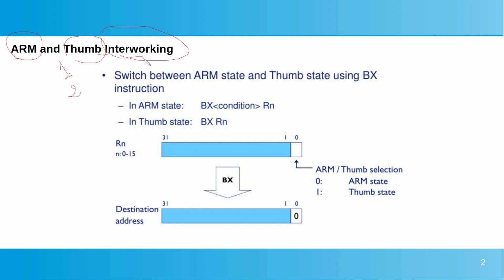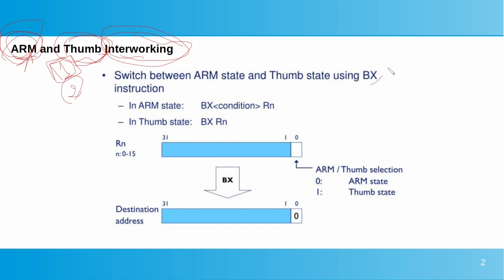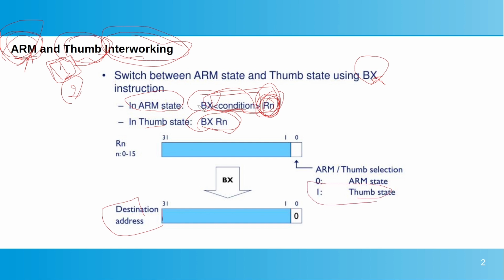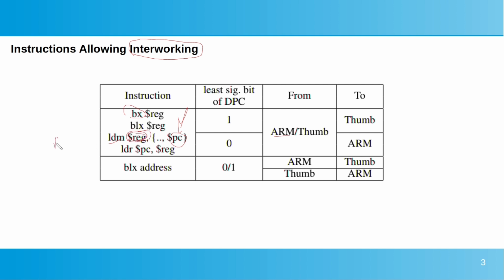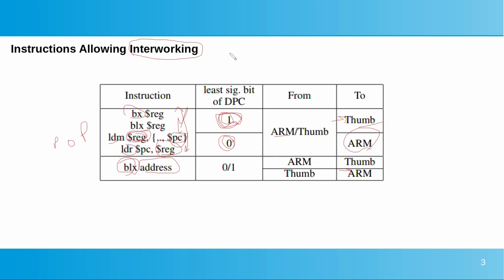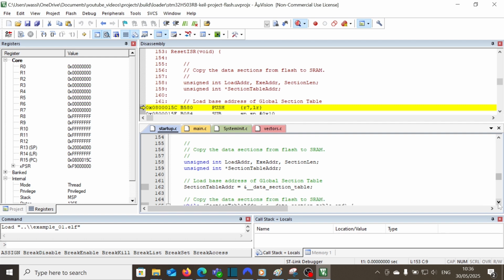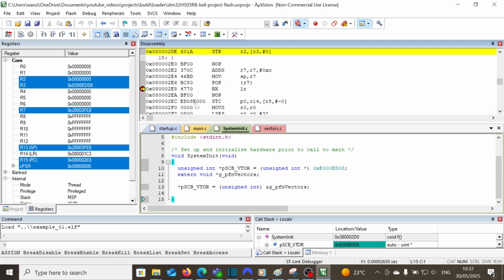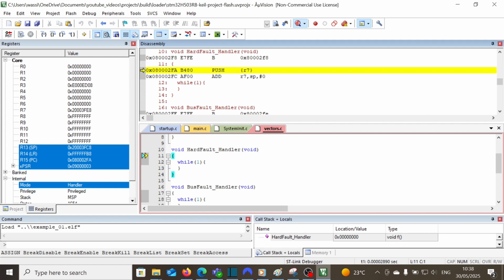ARM Architecture: Thumb vs ARM Modes & Why Interworking Doesn’t Work on Cortex-M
In this video, we dive deep into the concept of ARM & Thumb instruction modes and how interworking allows switching between them. You'll learn what interworking means, how it works on classic ARM cores, and why it's not supported on ARM Cortex-M processors like the STM32. We’ll wrap up with a quick demo to bring the theory to life.

📌 Chapters:
00:00 🔹 Introduction
00:37 🧠 Understanding ARM & Thumb Instructions Modes Interworking
04:39 🛠️ Instructions Allowing ARM & Thumb Modes Switching
06:38 🚫 Why Cortex-M Doesn’t Support ARM–Thumb Interworking
07:02 👨‍💻 STM32 Demo: Showing It in Action

🧩 What You’ll Learn:
The difference between ARM and Thumb instruction sets 🧾

What interworking means and how it enables mode switching 🔄

Why ARM Cortex-M cores (like STM32) only support Thumb mode and what that implies ⚙️

A demo running on STM32 to visualize the theory in practice 💡